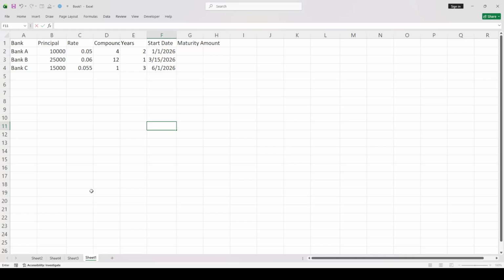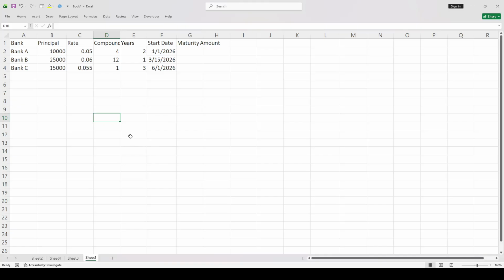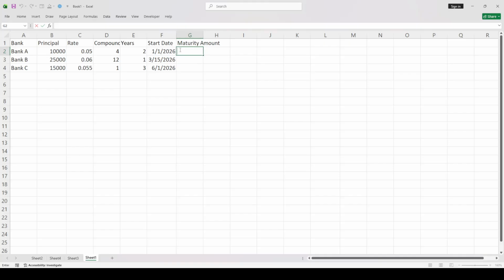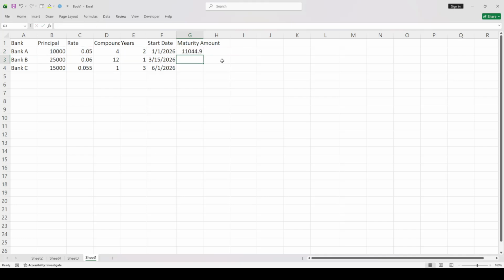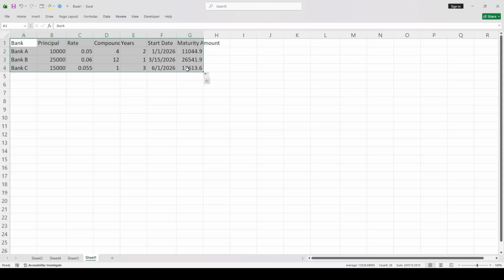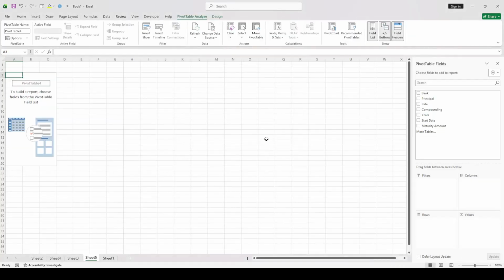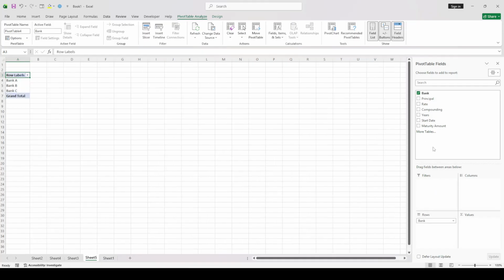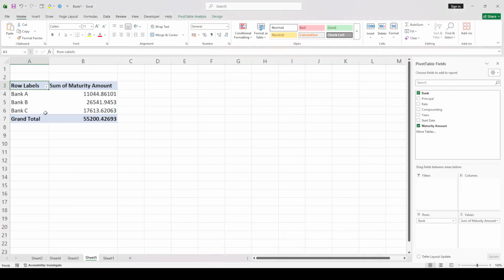How to Track Fixed Deposits Across Banks And Accounts in Excel [Updated 2026]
Learn how to track fixed deposits across banks and accounts in Excel using simple formulas and a clean tracker. In this Excel tutorial, you’ll learn a repeatable setup for FD entries, interest, and maturity dates. Search like fixed deposit tracker excel, fd maturity excel, and track fd in excel.

-Google Drive
-Google Meets
-Google Sheets
-Google Chrome
-Google Forms
-Google Gmail